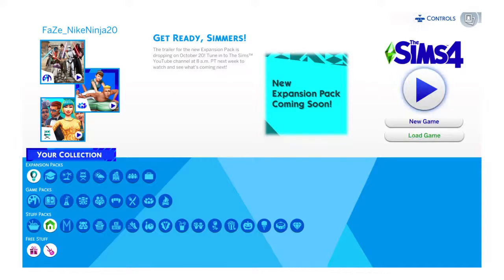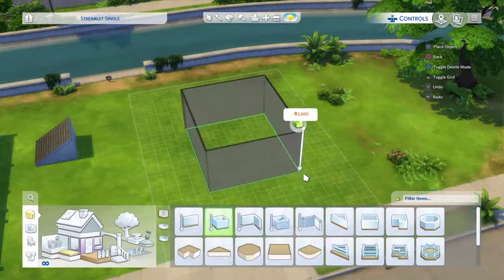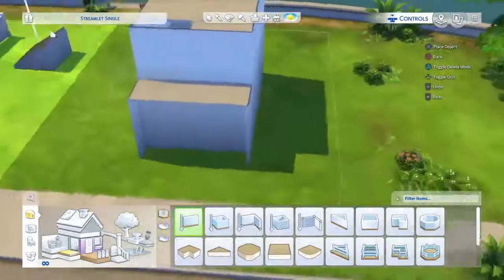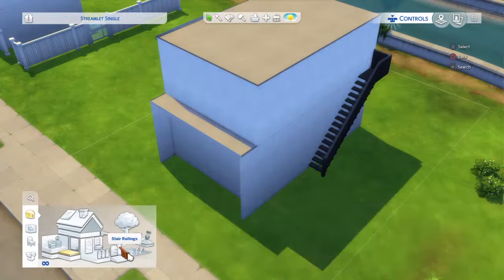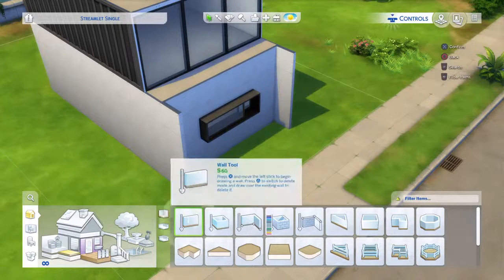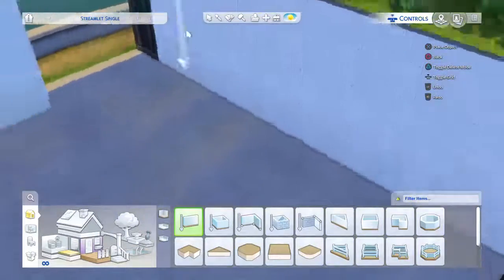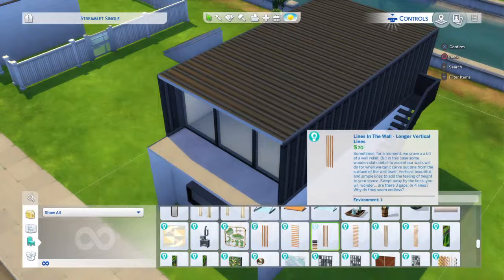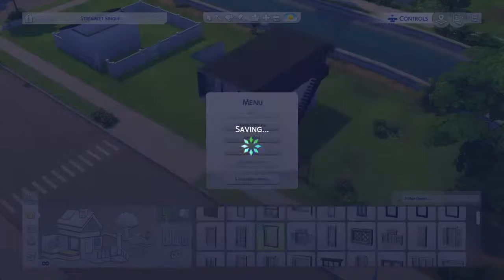Sims 4 modern house build